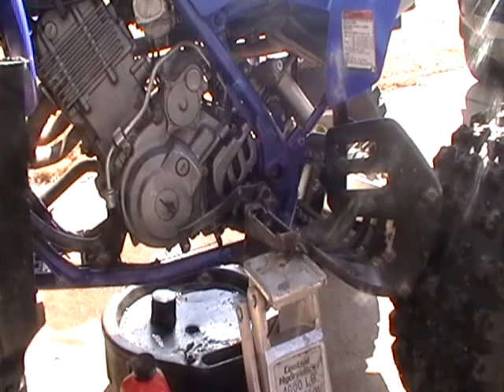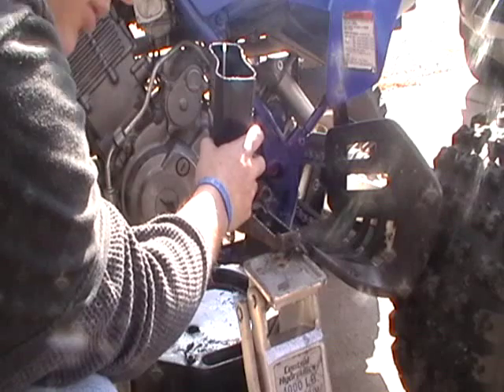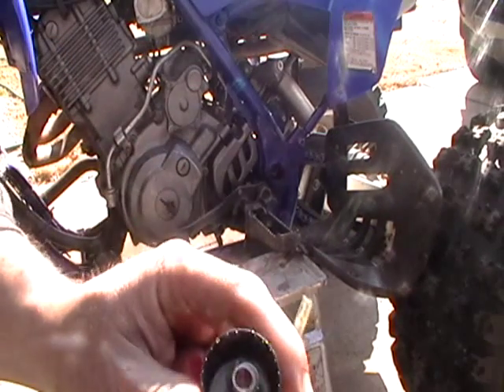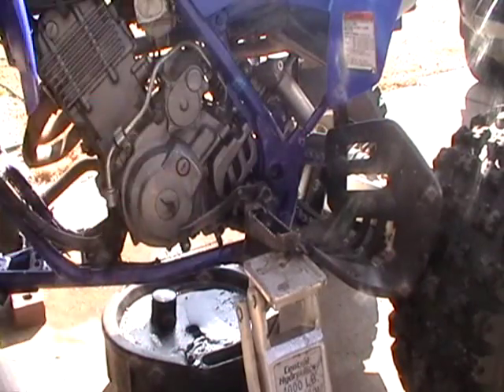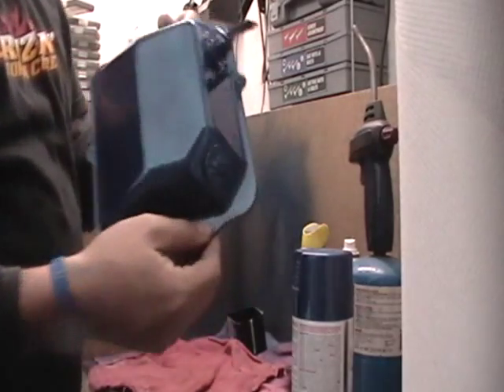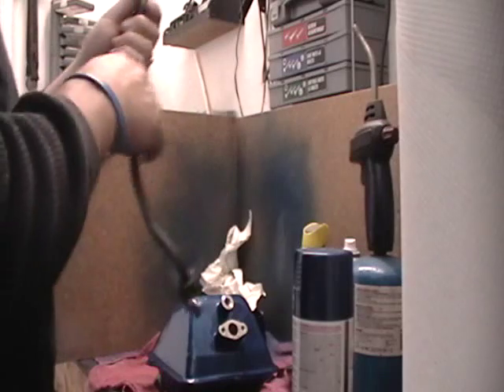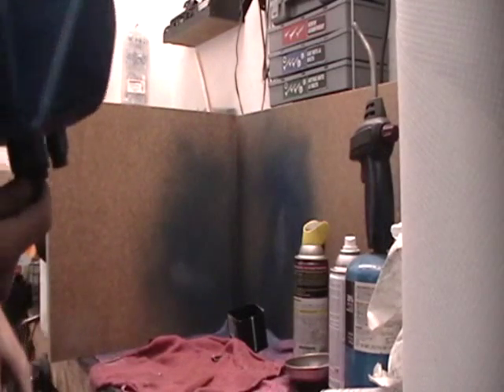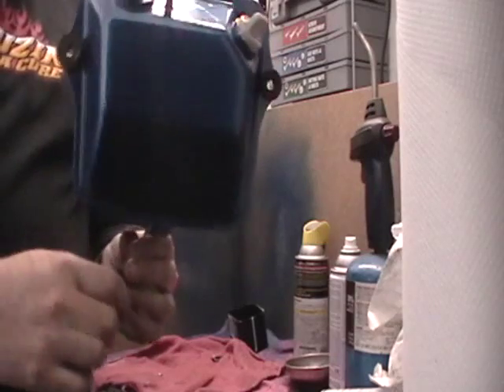2003 raptor oil flush assemble oil tank after paint